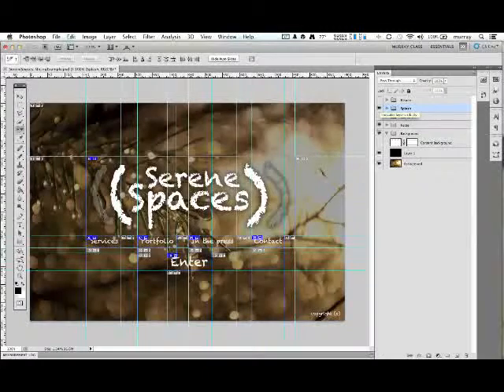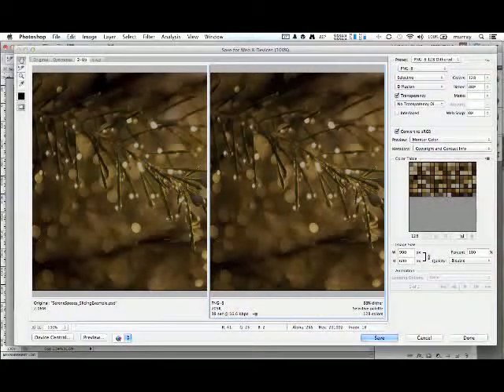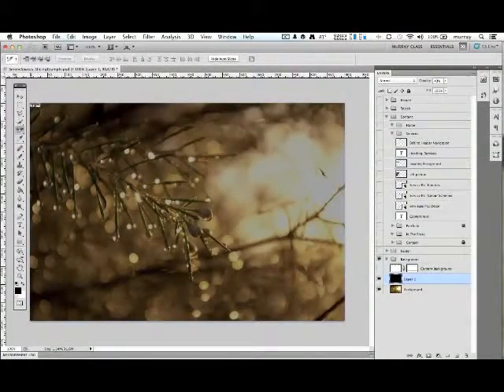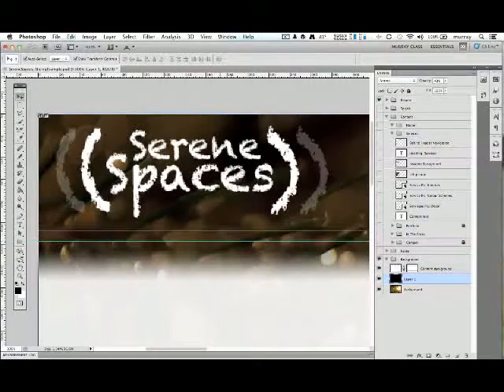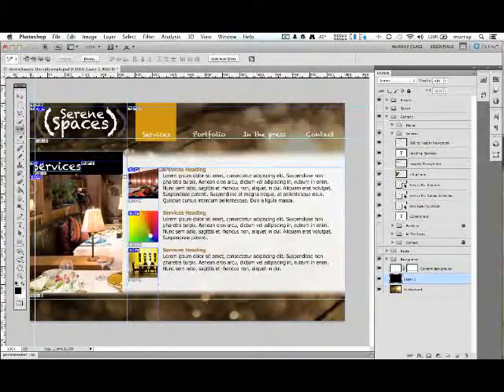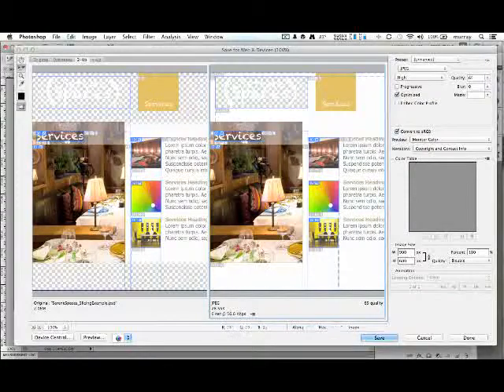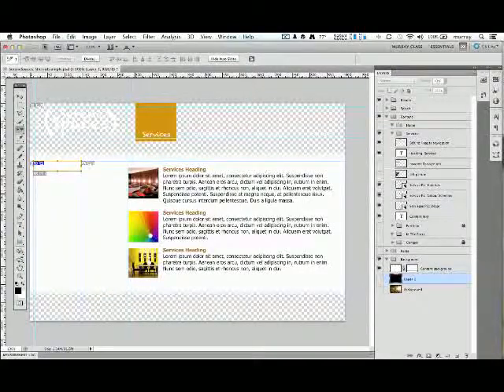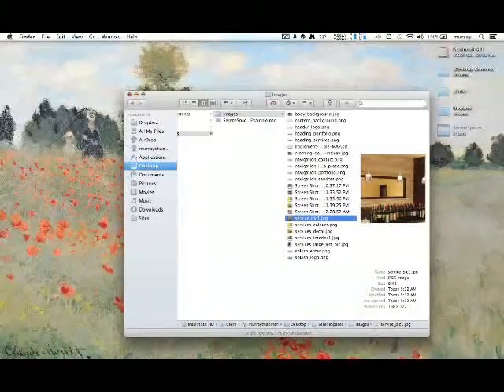201305- The basics of slicing in Photoshop for web or screen output. (Part 02)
This is the second video of three. In this video, we look at the inner page layouts and work out what needs to be sliced, what has already been slices and what should not be expoted as a slice. We also look further into the image optimisation that takes place in the Save For Web options.

Note: This tutorial is created for students at RMIT, Melbourne, Australia, 2013